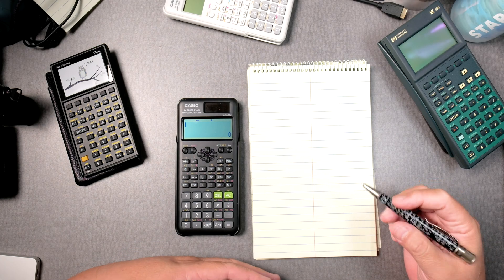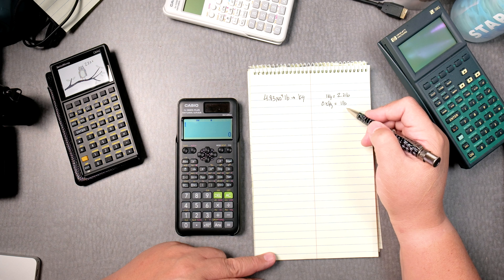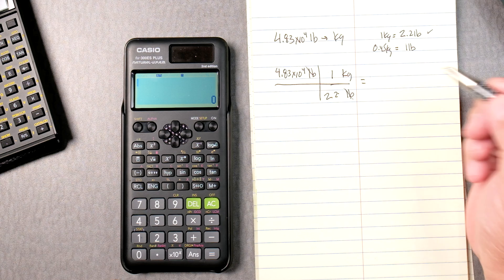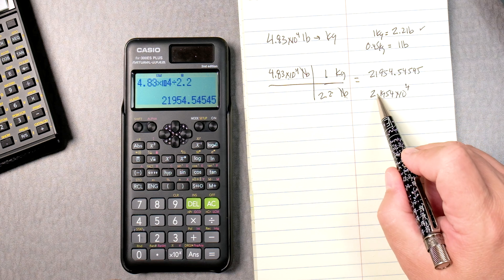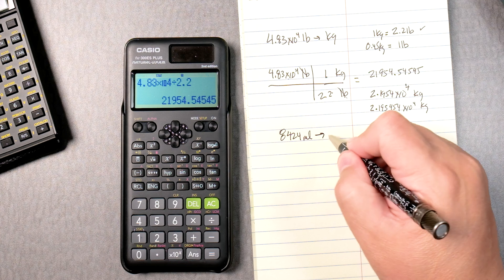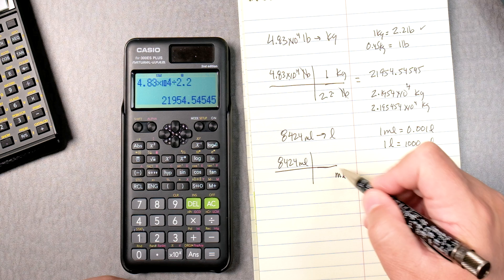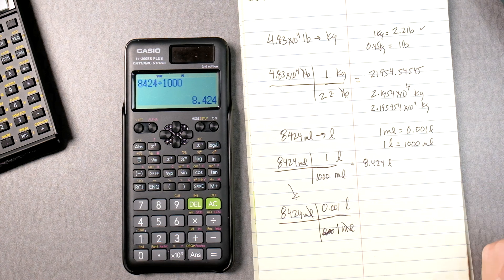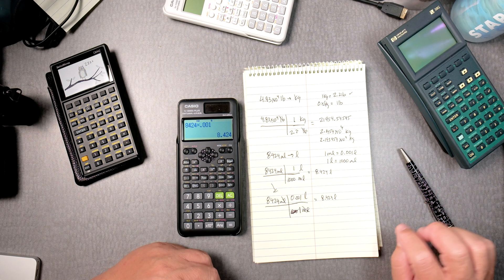Casio fx-300ES Plus - Unit Conversions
In this video, we explore how to perform unit conversions using the Casio FX-300ES Plus scientific calculator. This step-by-step guide demonstrates the process of converting between different units, such as length, weight, and more, with precision and ease. Designed for students, professionals, and anyone tackling scientific or everyday calculations, the Casio FX-300ES Plus simplifies complex unit conversions, making it an invaluable tool. Whether you’re new to this calculator or looking to refine your skills, this tutorial highlights its versatility and user-friendly design for handling various unit conversion tasks efficiently.